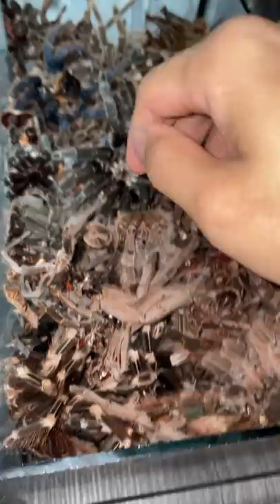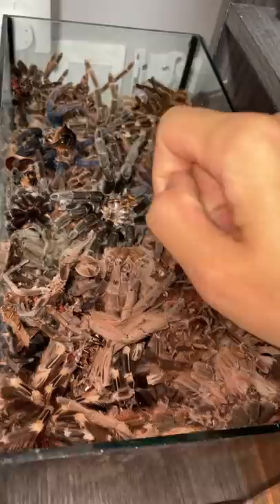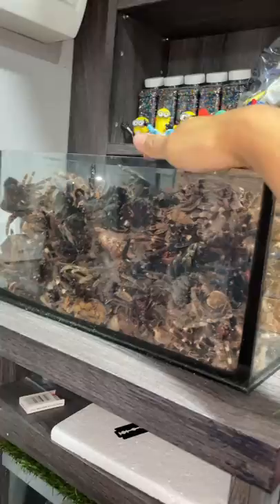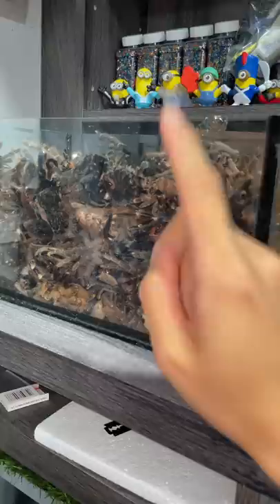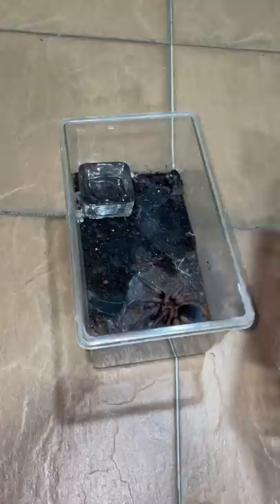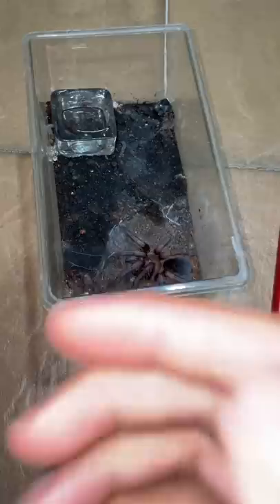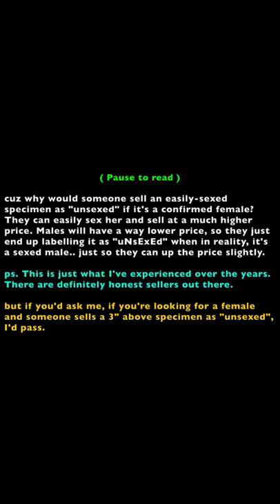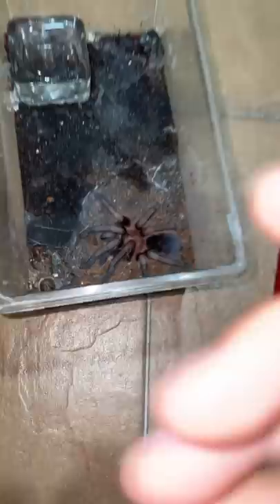DO NOT buy “uNsExEd” tarantulas Larger than 3 inches. Often a LIE. 👫🏻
2nd channel :
~ Beyond the Lair

Actually it doesn’t even have to be 3 inches. You can easily tell a tarantula’s gender after 2 inches. 3 inches is just… YOU GET WHAT I MEAN xD Again, I’m not hitting on the legit sellers. I’m doing this video based on my experience over the years. Maybe I was just unlucky? or was it all a coincidence? Heh..